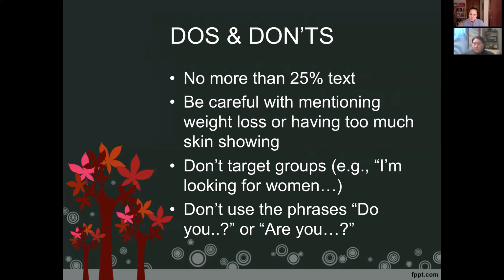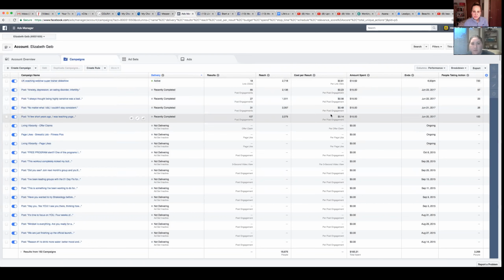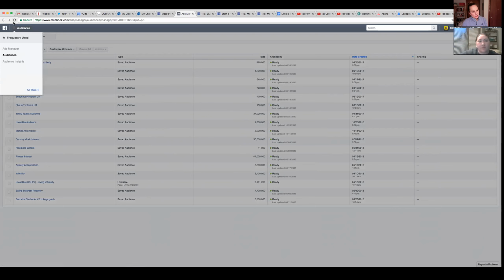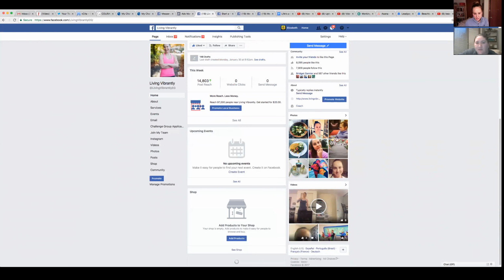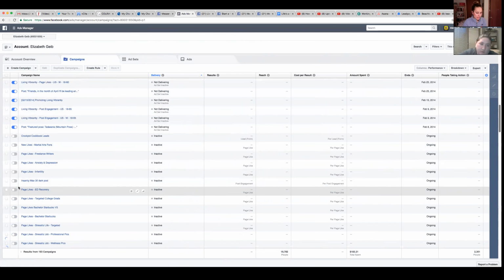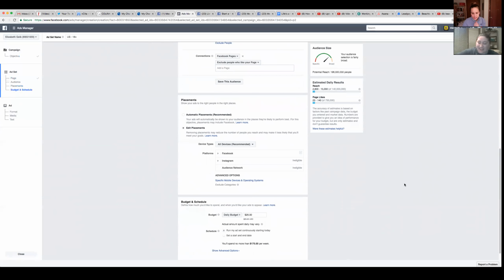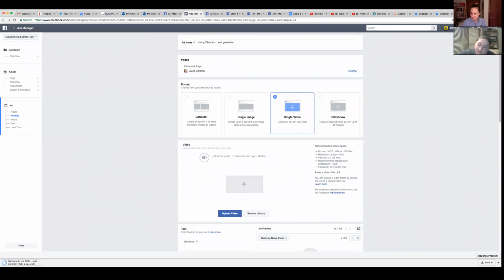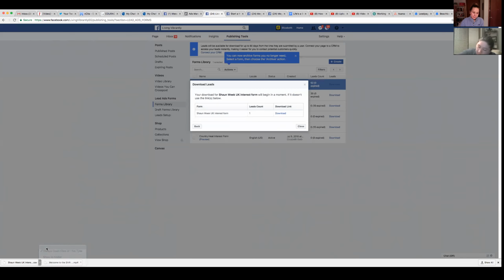TFSB Facebook ads 2017